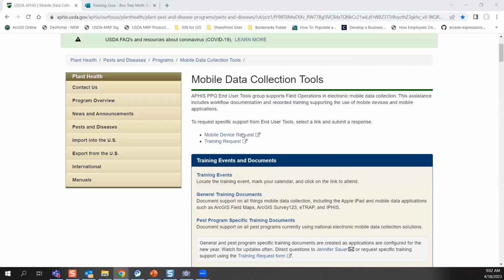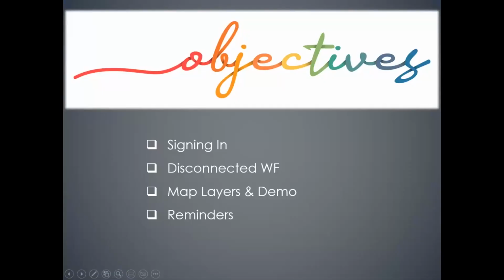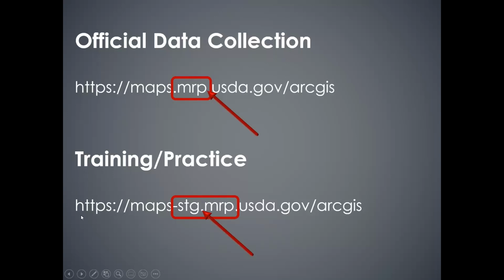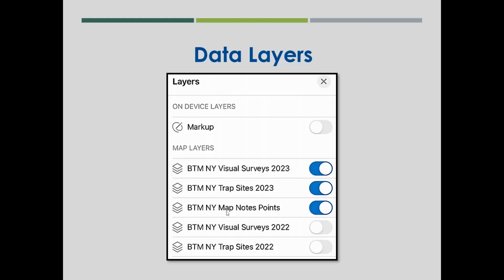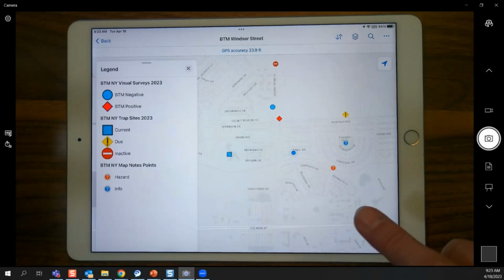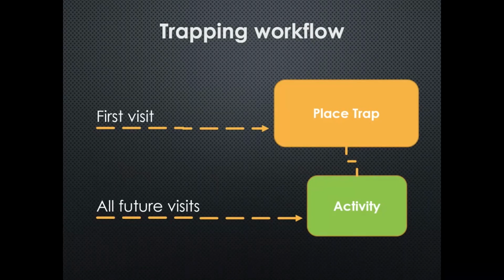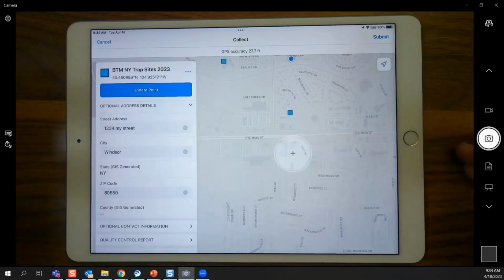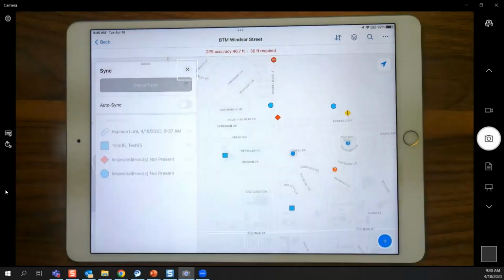Box Tree Moth Trapping & Visual Surveys Data Collection using ArcGIS Field Maps (BTM)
This training supports the Box Tree Moth Trapping and Visual Surveys data collection using the ArcGIS Field Maps mobile application.